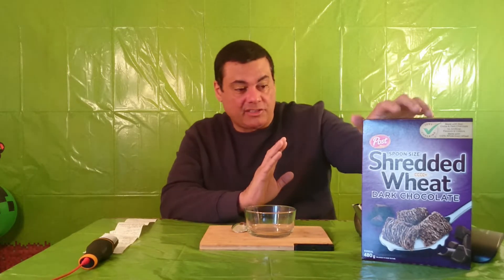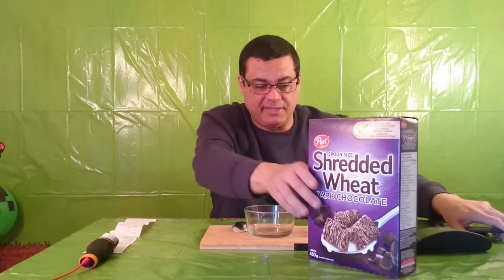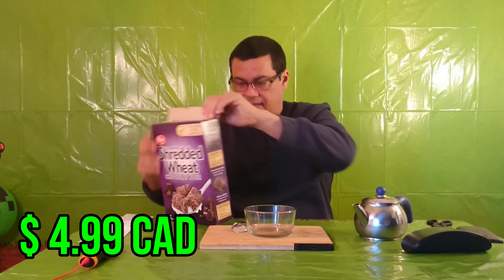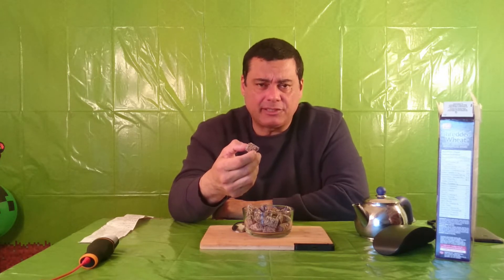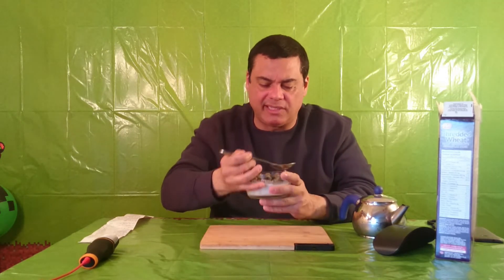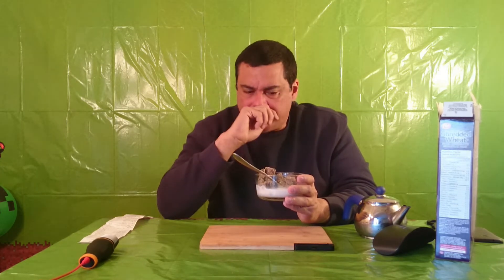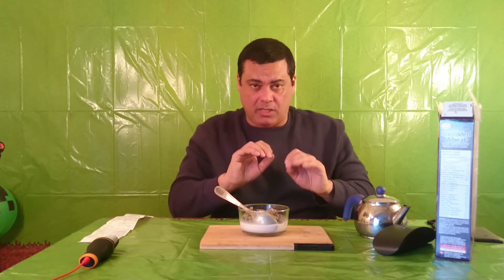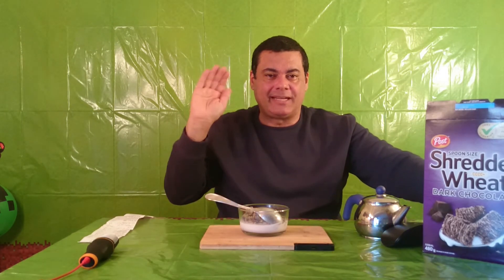POST SHREDDED WHEAT DARK CHOCOLATE-review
Hi we are going to review the Post Shredded wheat dark chocolate i have highly suggested to try this cereal they said is super healthy and also that is taste like real dark chocolate,so lets go and do the taste test my friends,thanks for tuning in my other social media.